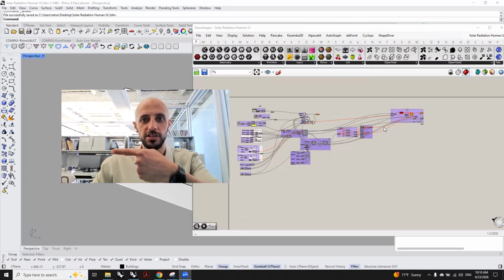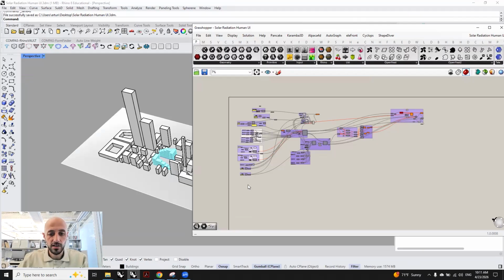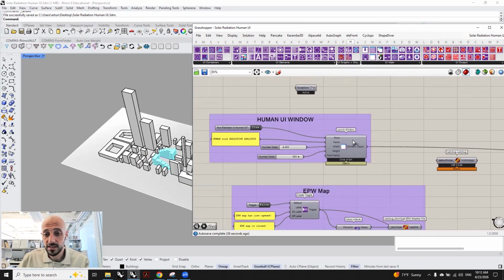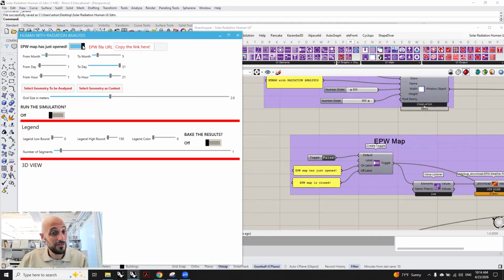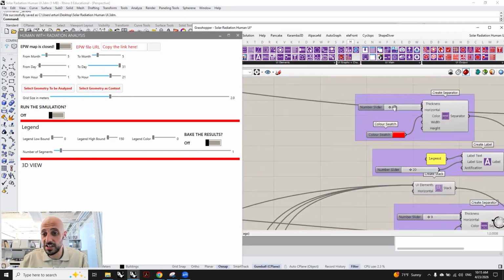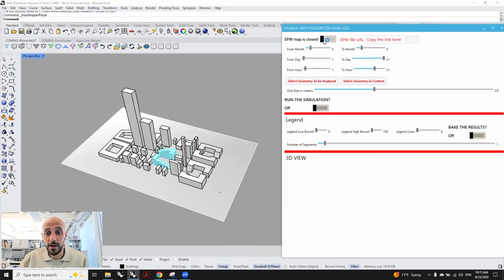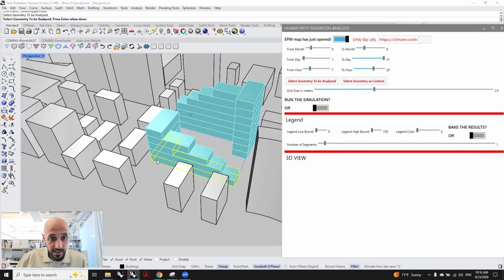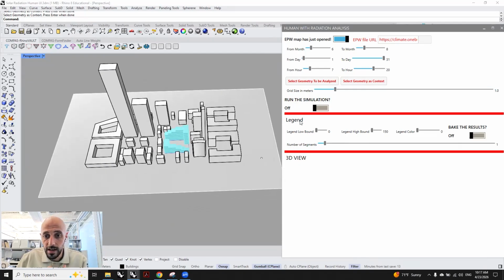How I Make Solar Analysis Usable for Architects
In this video, I show how I use Human UI to turn a solar analysis setup into something much easier to use, so architects can focus on the study instead of the script.

In this video:
• Why full analysis definitions can feel hard to use
• Which inputs matter most in a quick solar study
• How I bring those controls into a simpler interface
• Why this makes the workflow more practical for architects